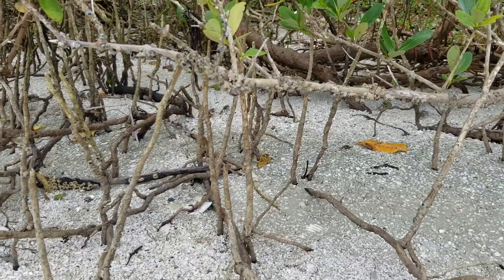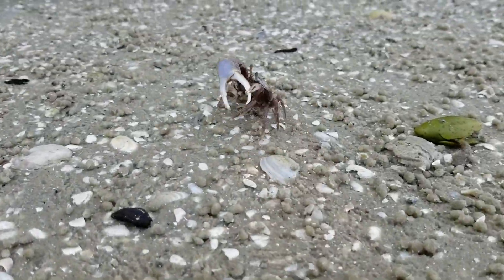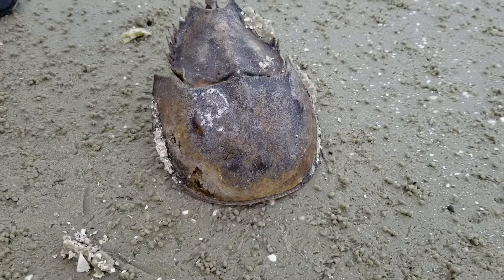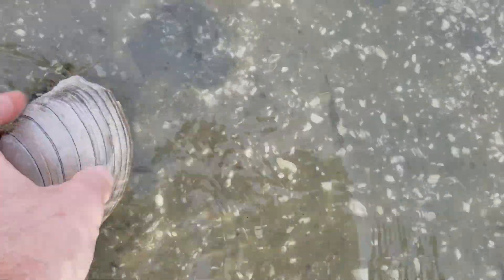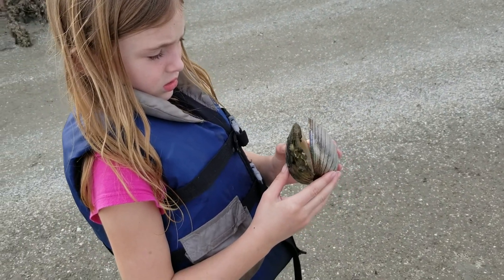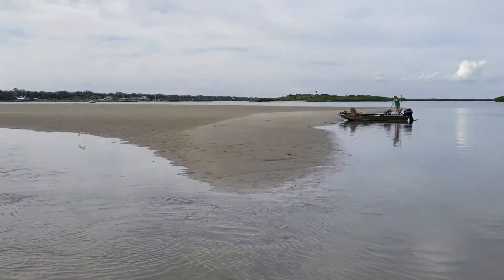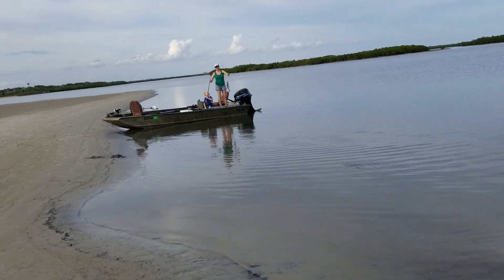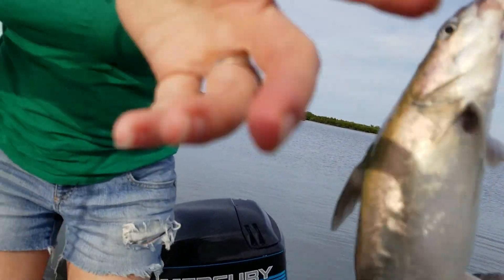Good times at mosquito lagoon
Kids had fun finding shells, crabs, and Susan caught a catfish.  North Indian river near the lagoon, January 3rd 2019.